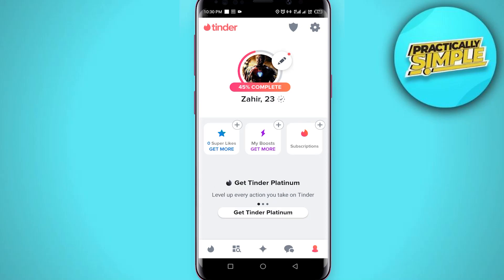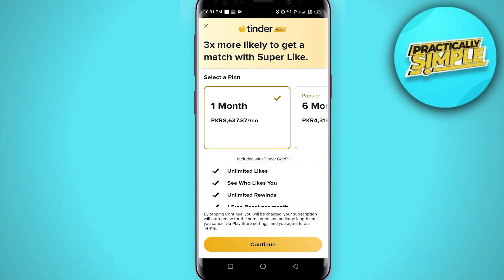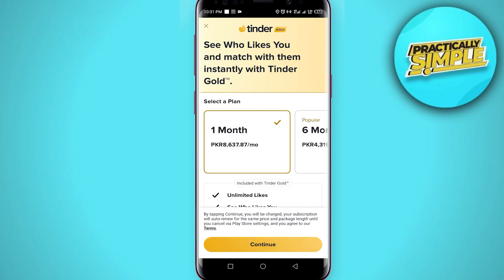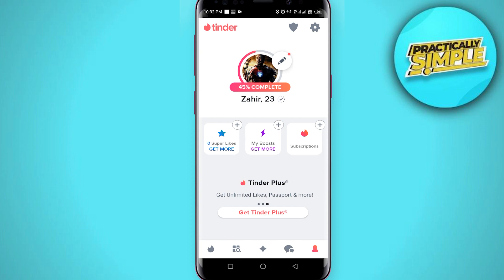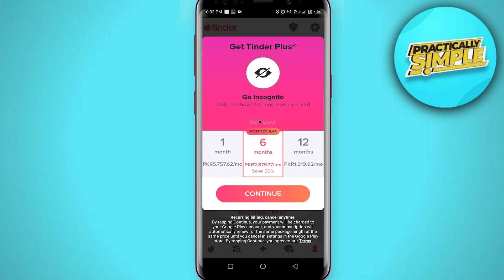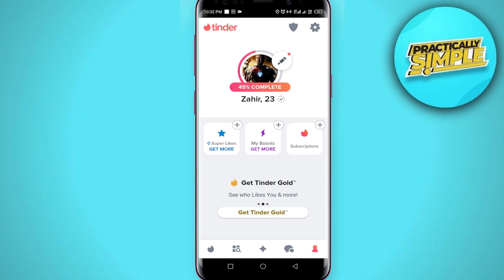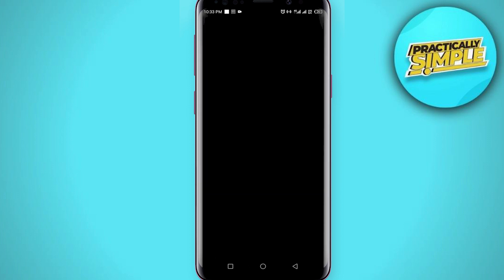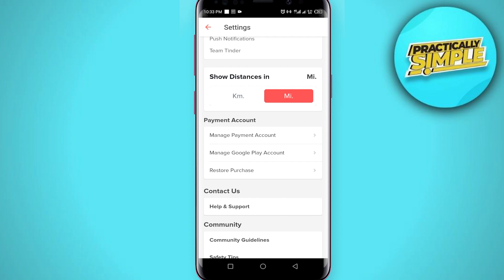How to Cancel Subscription on Tinder App | Cancel Tinder Subscription 2023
If you want to Find How to Cancel Subscription on Tinder App but don't know how to do it, then this tutorial is for you!

In this tutorial, I'm going to show you How to Cancel Subscription on Tinder App.